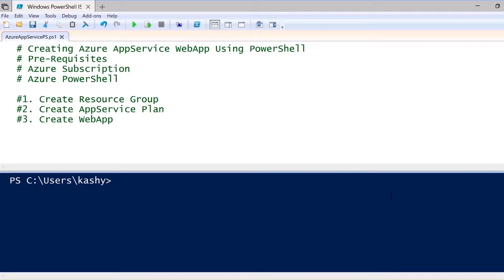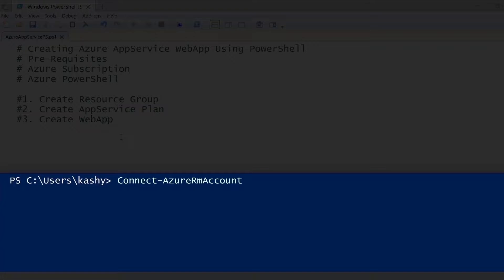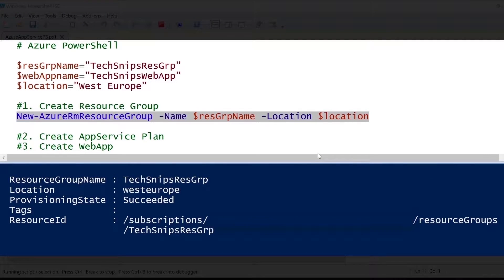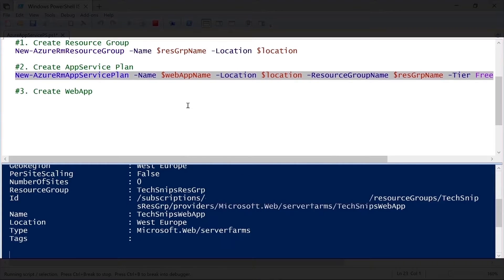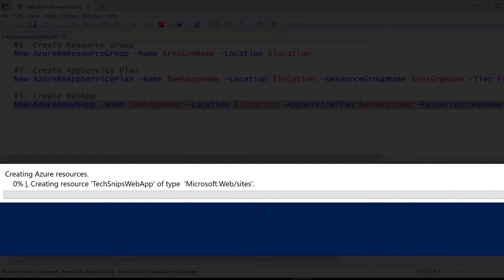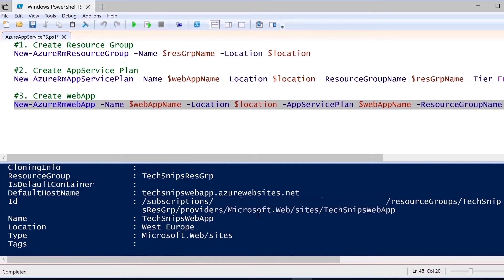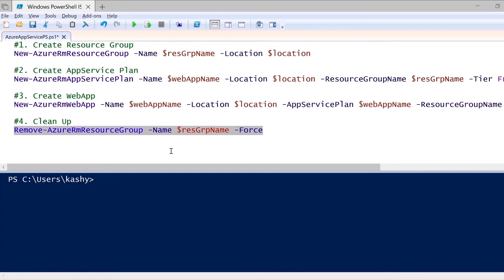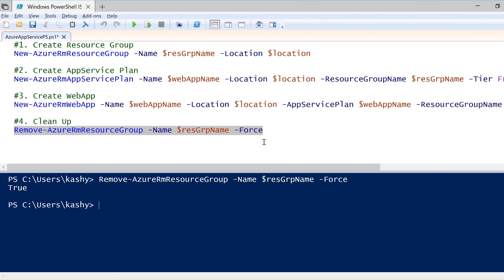How To Create An Azure App Service Using PowerShell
Who needs the Azure portal anyway? Not Lohith! He don't need no stinkin' portal! He's doing it command-line style via PowerShell! In this video, Lohith shows us how using the AzureRm module, we can create an app service plan using the New-AzureRmAppServicePlan and finally the New-AzureRmWebApp to use the plan to create a web site from scratch.